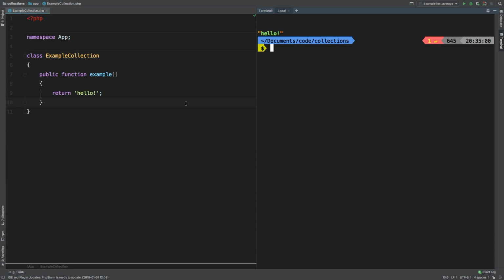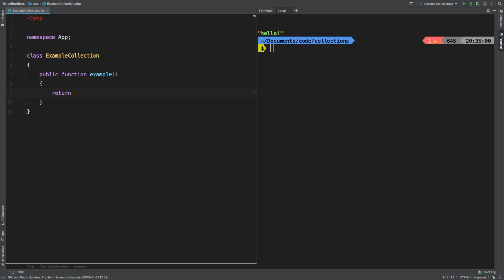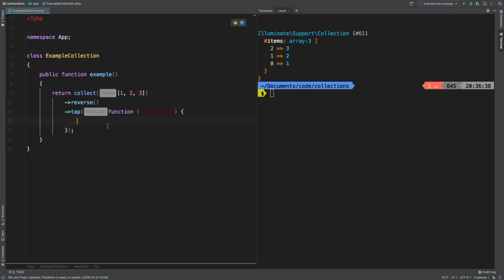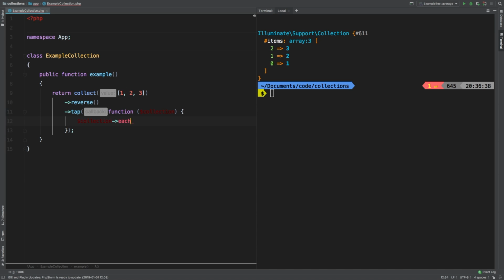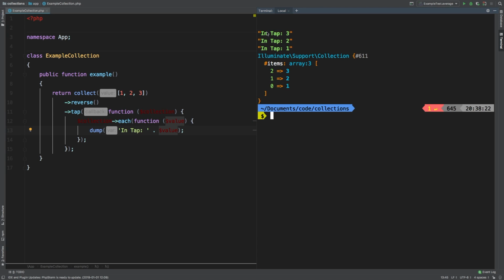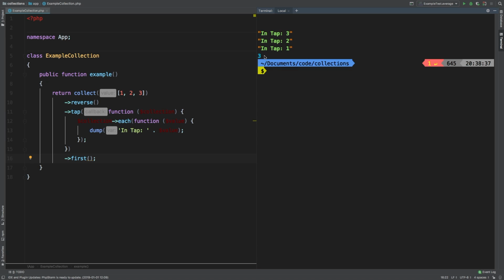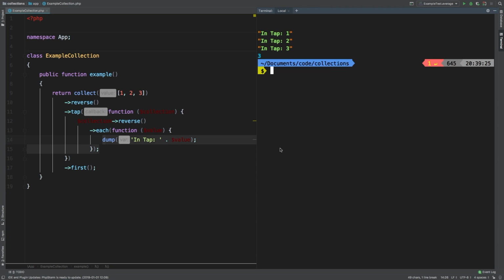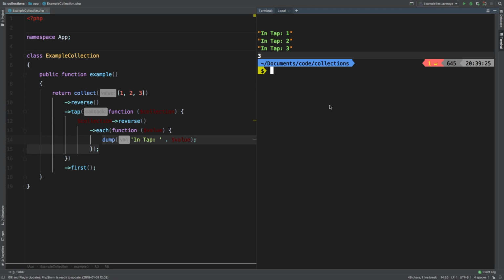tap | Laravel Collections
In this episode we are tackling the tap method.

In this series, we take a look at each of the available methods in the Laravel Collection class and dive deep through examples in explaining what it does.